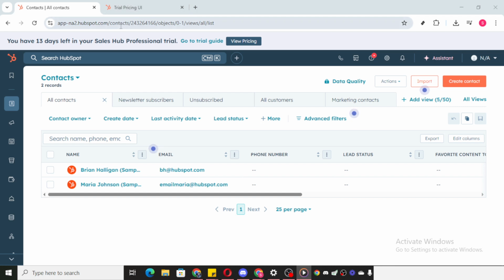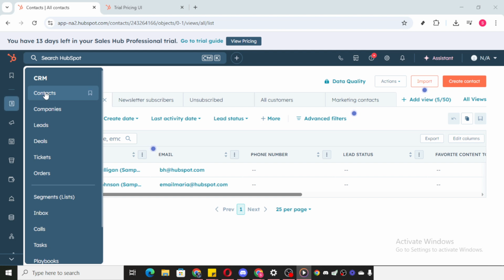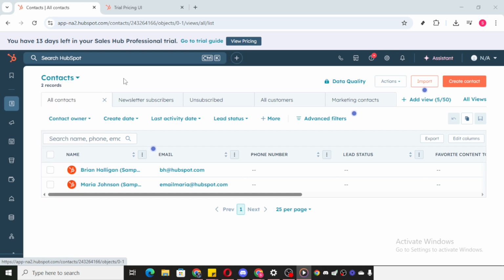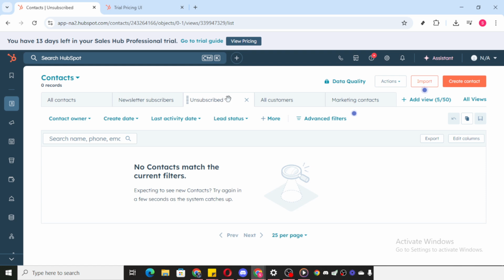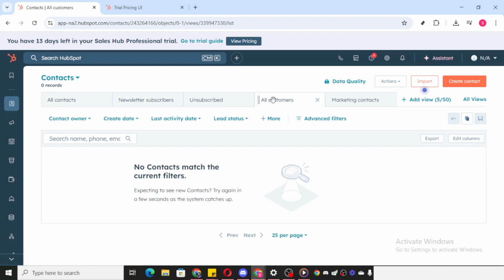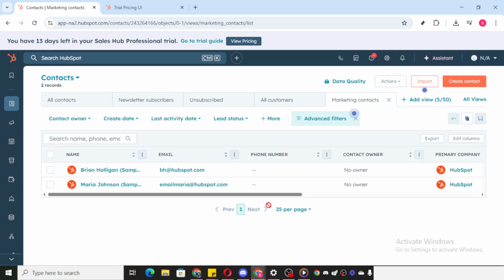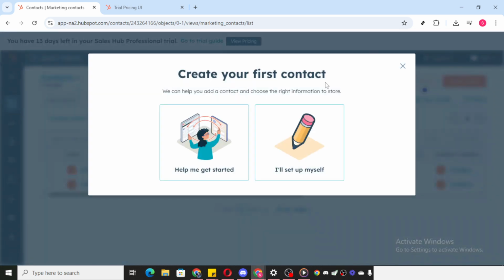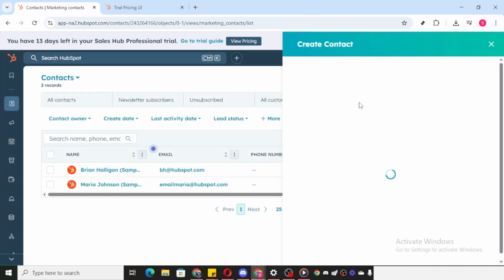How to Manage Contacts in HubSpot like a Pro! HubSpot Contacts Tutorial (full guide)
Today in this video we are going to learn How to Manage Contacts in HubSpot like a Pro! HubSpot Contacts Tutorial  how to manage contacts in hubspot, how to add contacts to a list in hubspot, how to create and manage contact list in hubspot crm, how to set contact owner for bulk contacts in hubspot, how to manually create a contact in hubspot crm, how to export a contact in hubspot, how to enroll contacts in a sequence hubspot, how to select a decision maker contact in hubspot, how to merge contacts in hubspot, how to edit a contact in hubspot, how to create a task on a contacts activity in hubspot